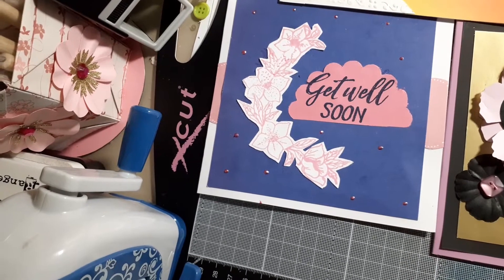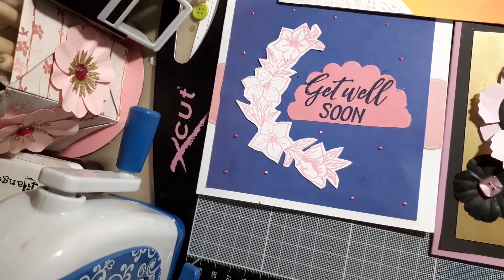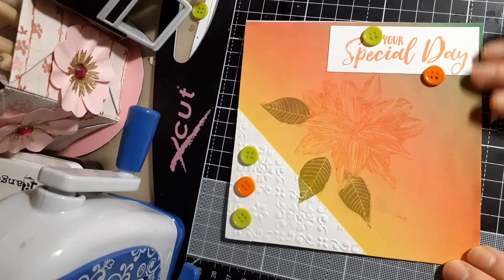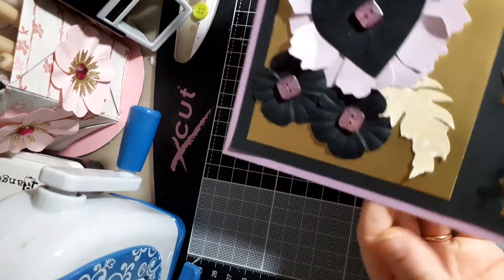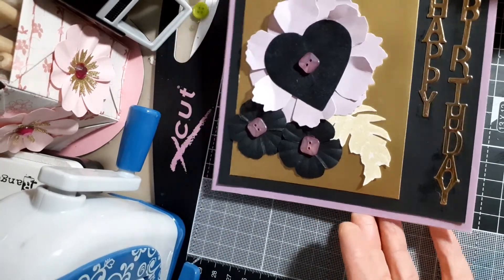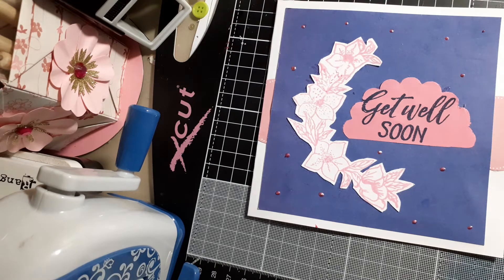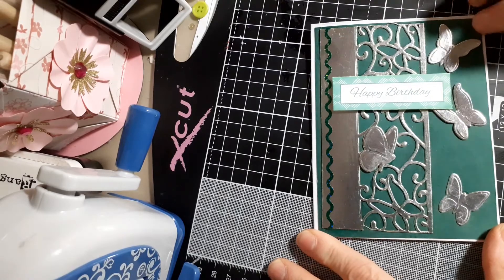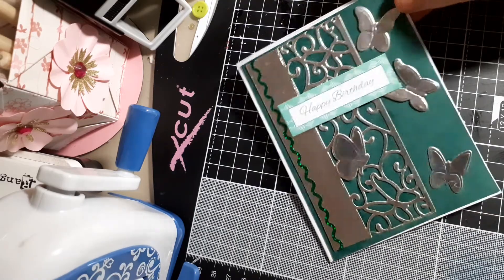VR for cajcrafts and my cards for Crafting Shed Davies play and make challenge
Please support the lovely Carol Ann of cajcrafts if you are not already a subscriber of her channel.